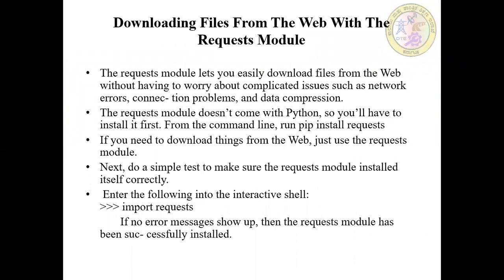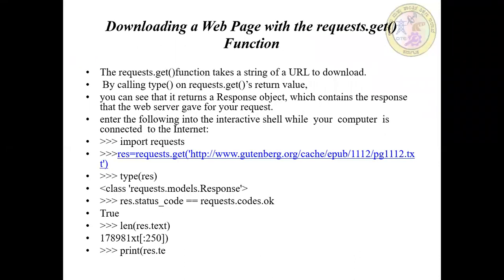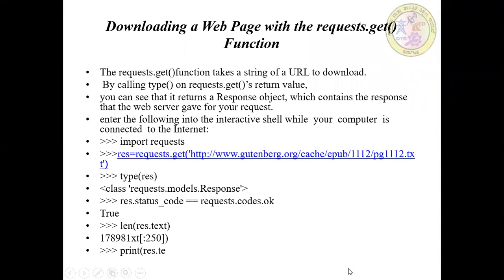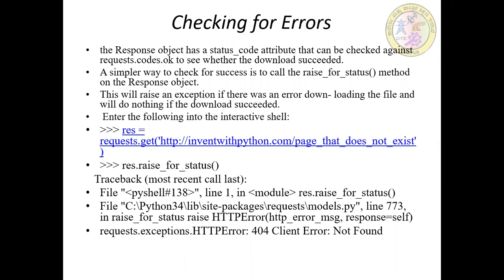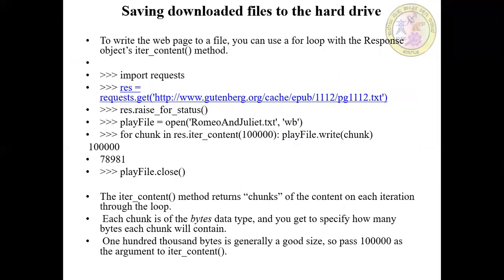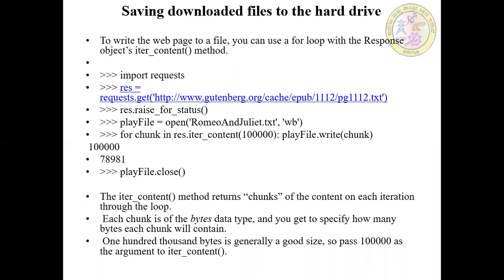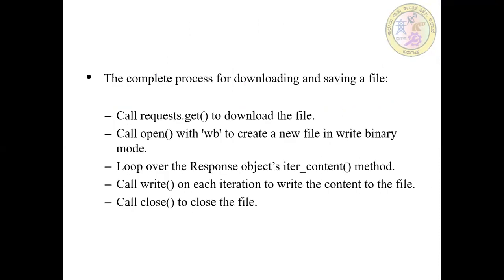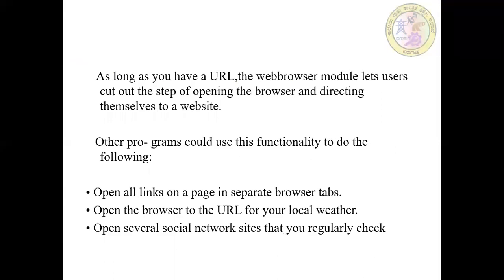CSE 18CS55 M5 S2 Vi